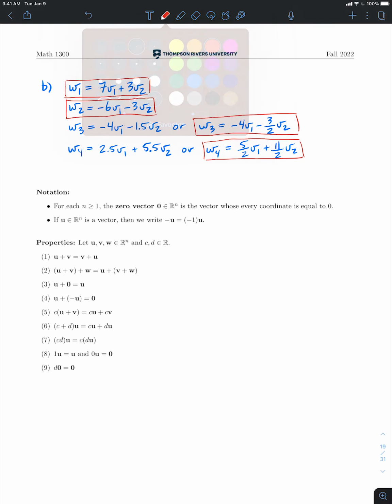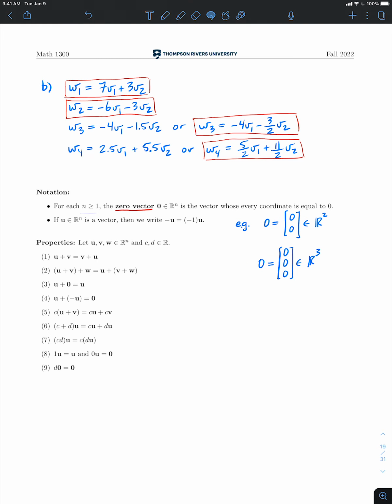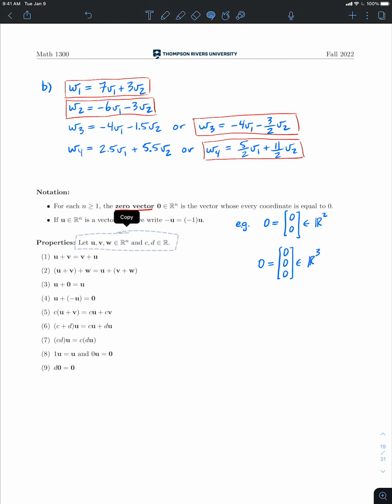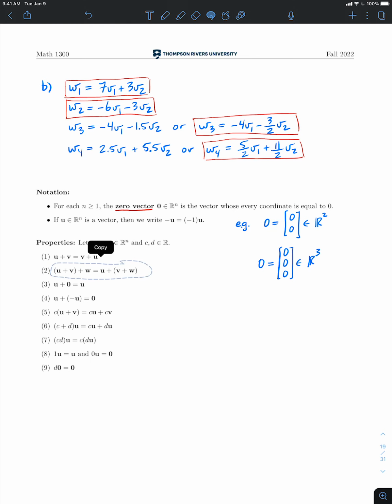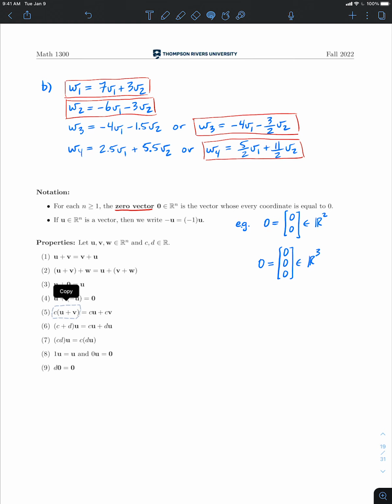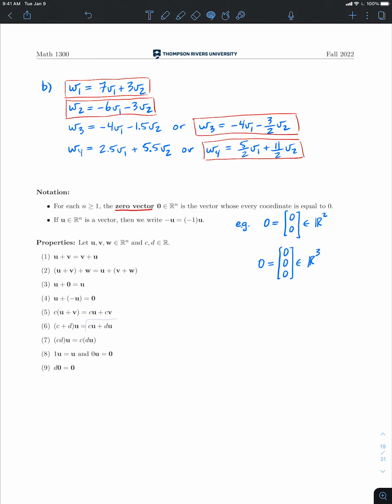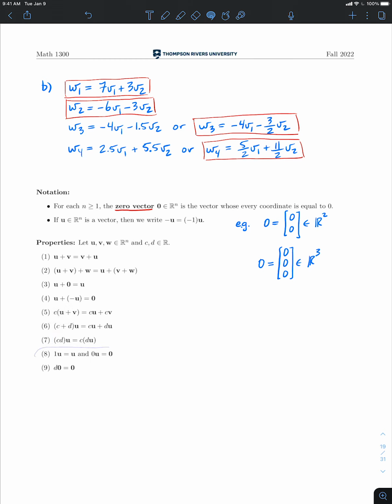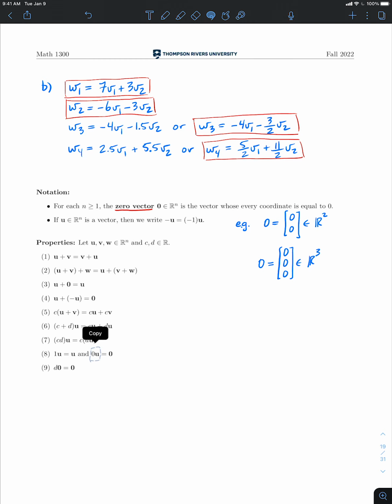1.3 - Vectors Equations (part 8)